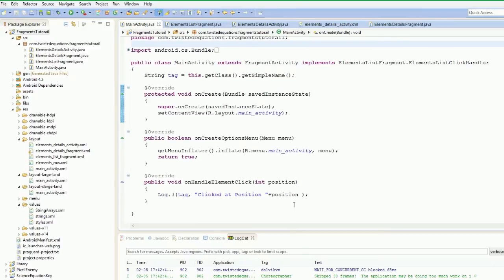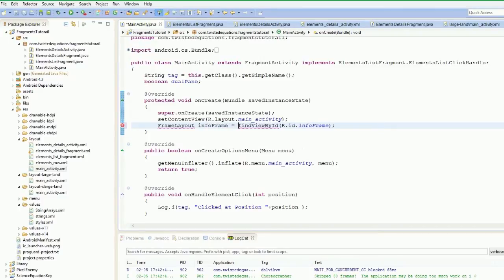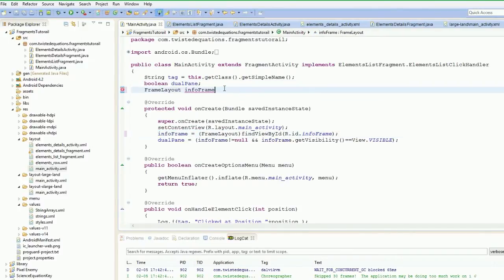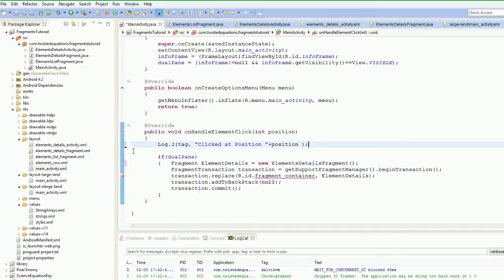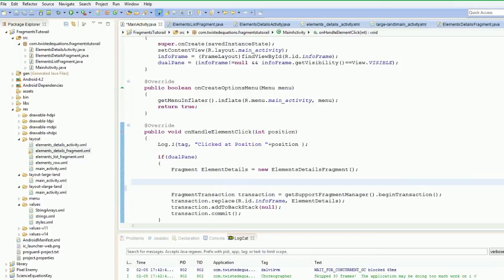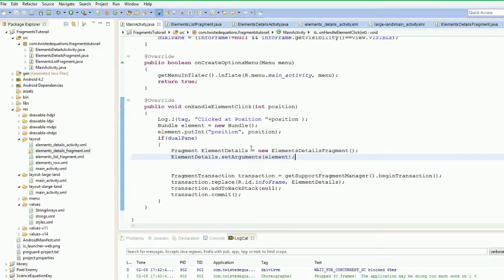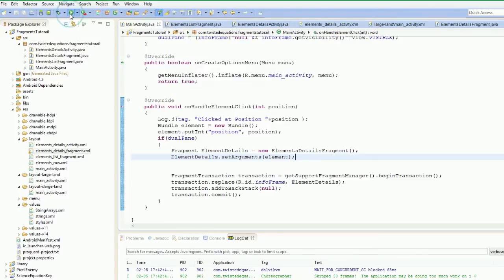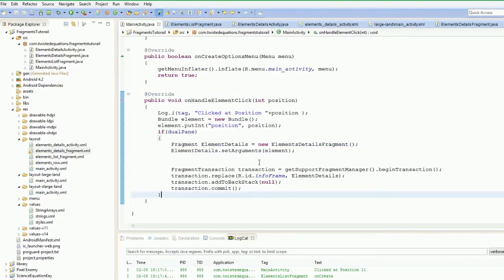Android 4.0 Tutorials - 37. Fragments Revisited - Part 6 Handling Phone and Tablets